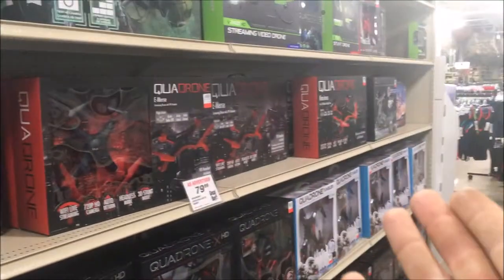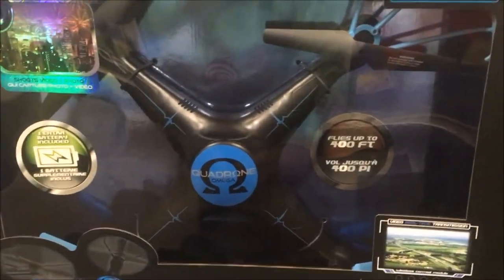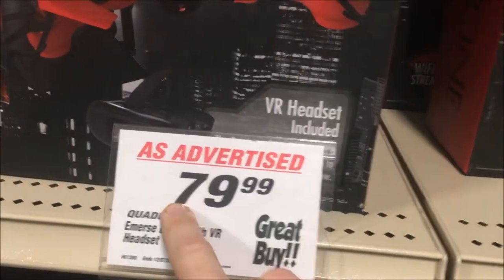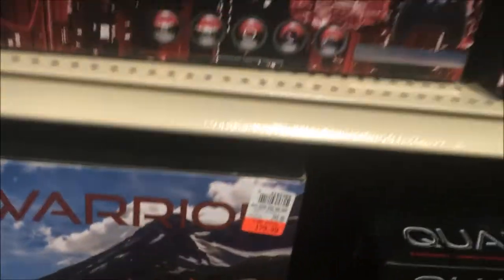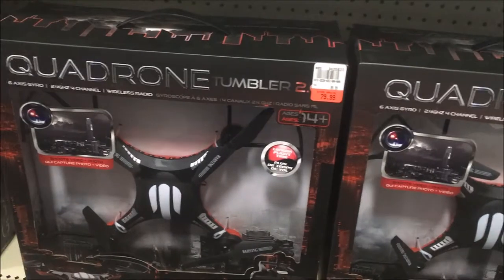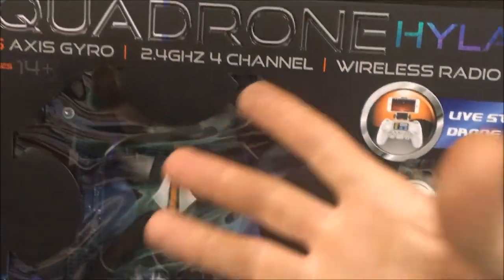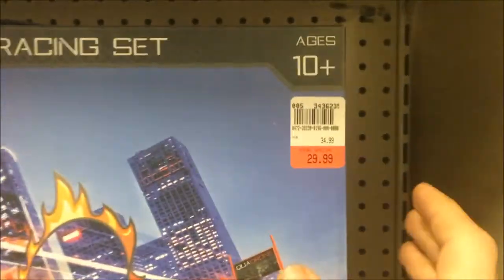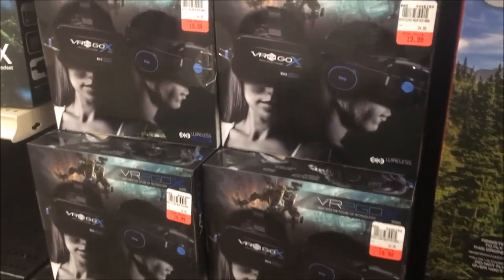Dunhams RC DRONE SELECTION Buying Guide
what to get and what not to -- Join Drone Days Facebook